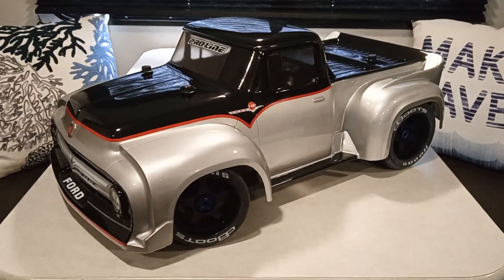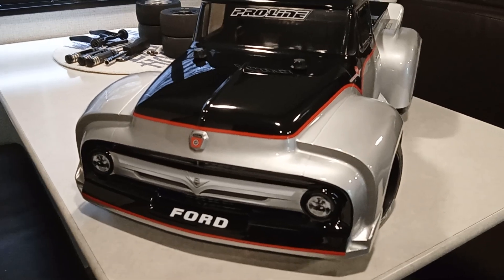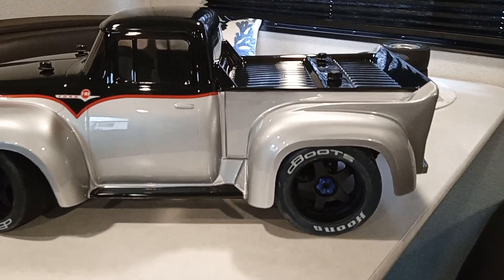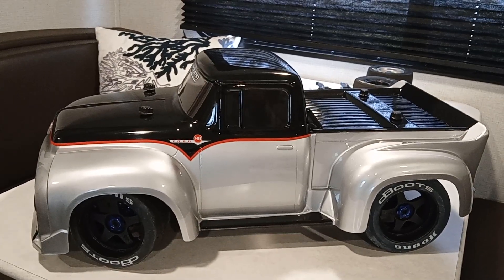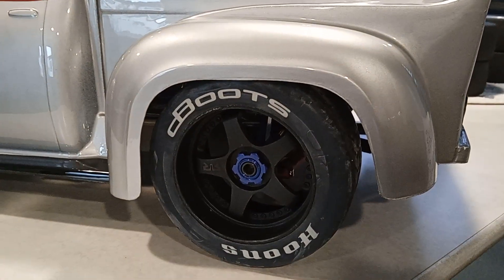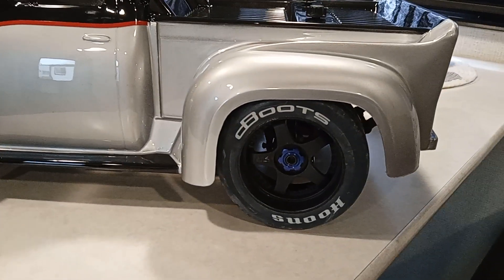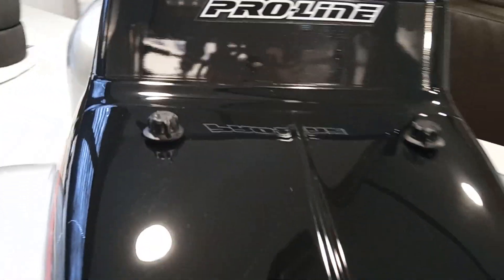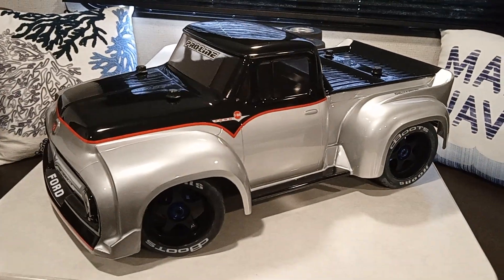Traxxas Slash 4x4 with Ford f100 body